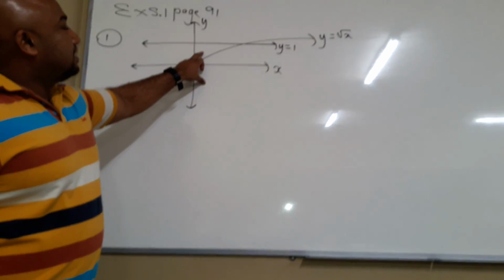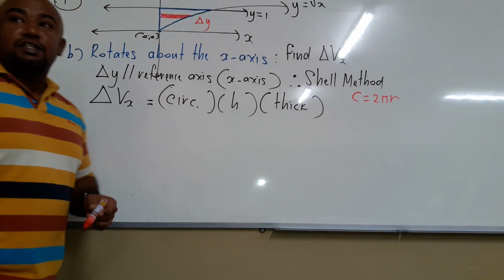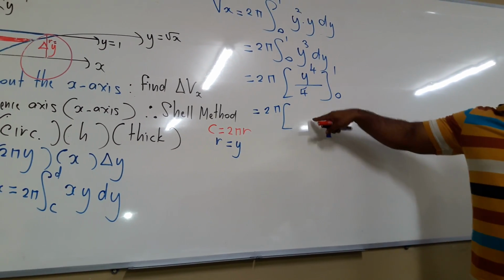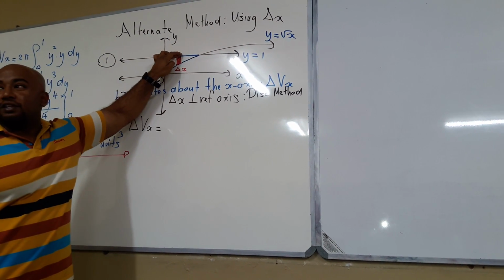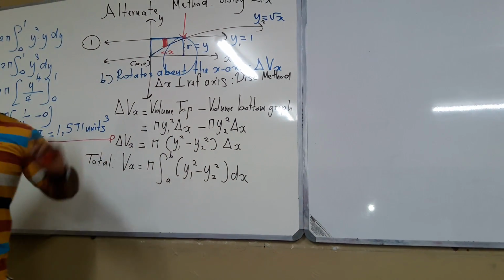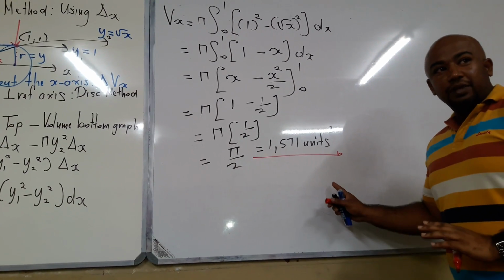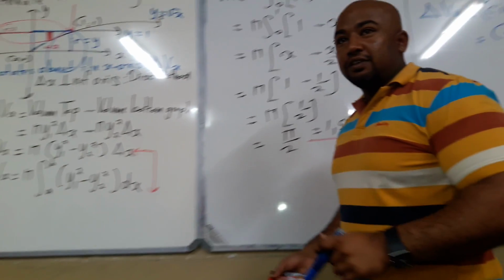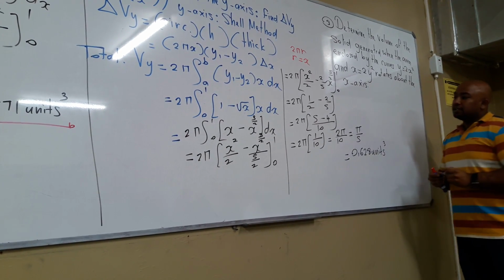Calculating Volume by Mr Y.Mia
Determining the Volume of the solid generated when the area bounded by the curves and an axis rotates about an axis. Both methods are shown. Disc Method vs Shell Method. I hope to have added value to your studies.